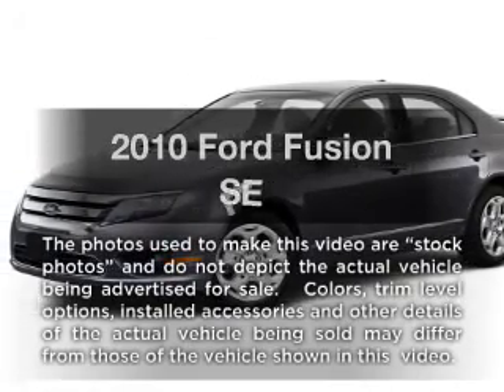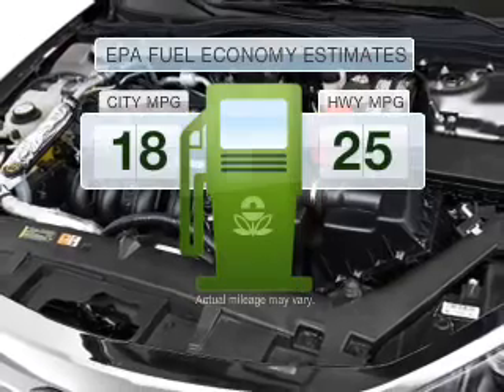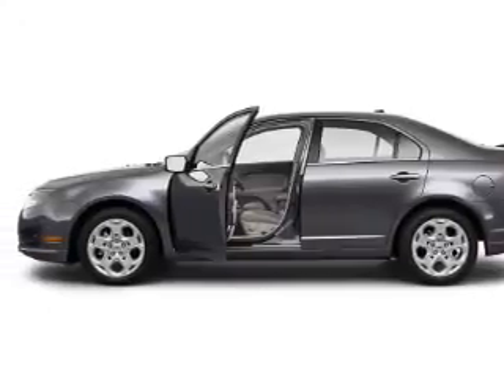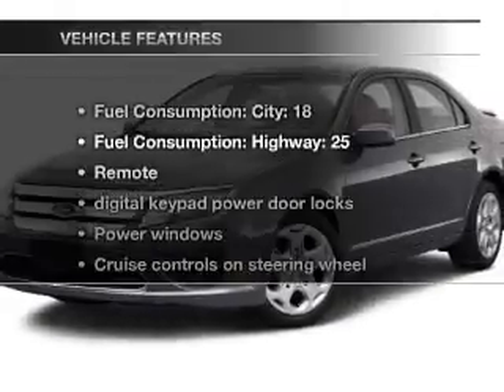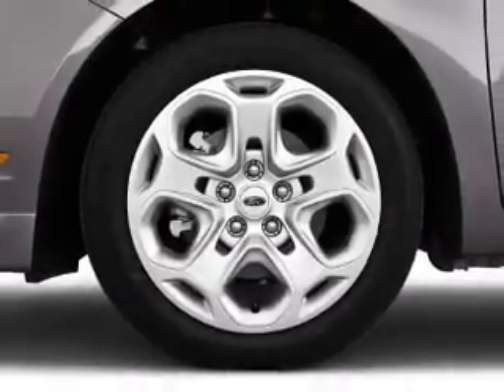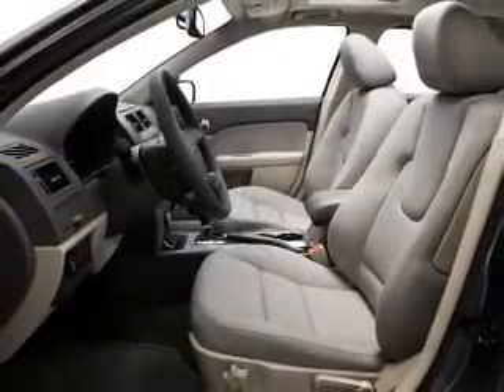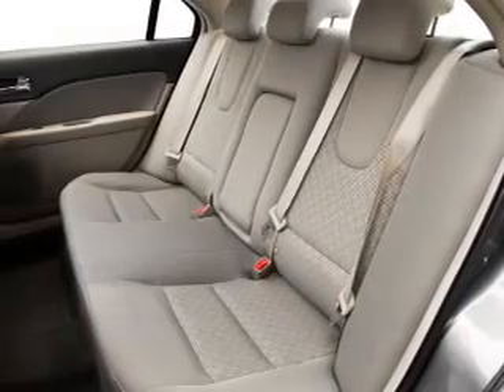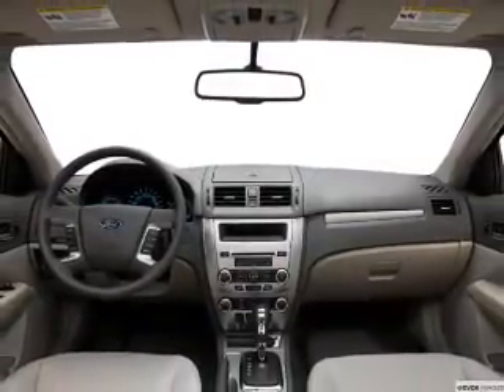2010 Ford Fusion - Scarsdale NY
Year: 2010
Make: Ford
Model: Fusion
Trim: SEL
Engine: 3.0 liter 6 cylinder 24 valve
Transmission: 6-Speed Automatic
Color: Gray
Mileage: 28124
Address:
887 Central Park Avenue